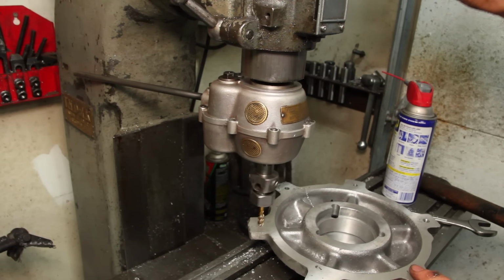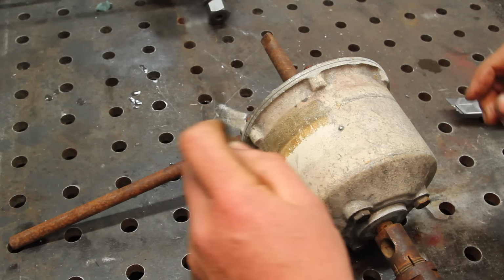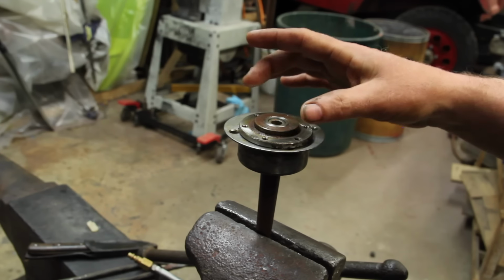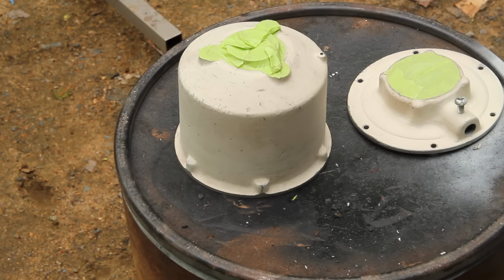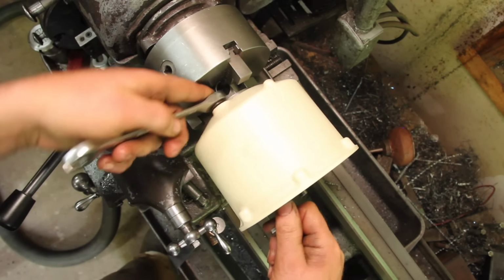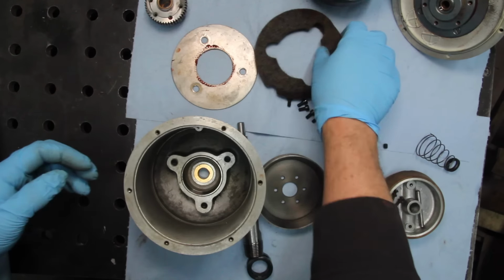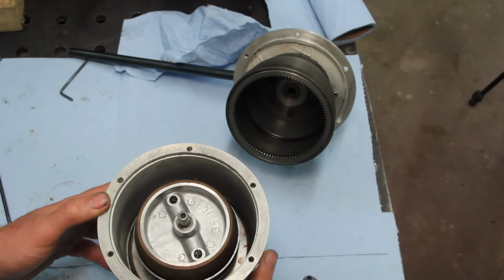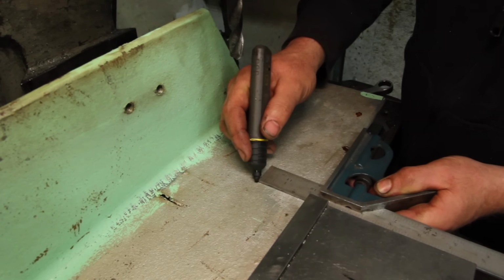Restoring an extremely crusty Procunier tapping head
I bought an extremely crusty Procunier model 3E tapping head.  Can I restore it?

I used Anchor Lube in this video  and I'm excited they're now a supporter of the channel.  Check out their product here: